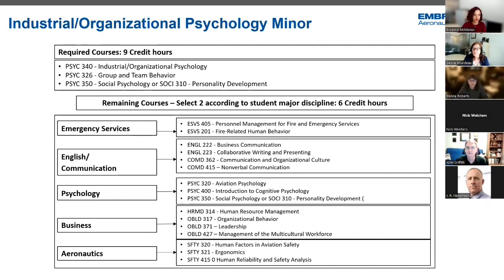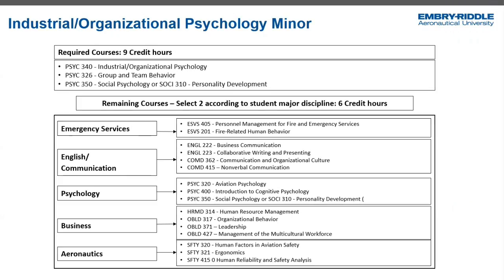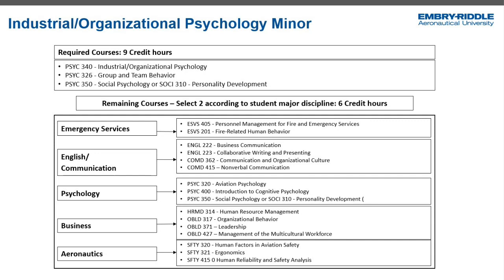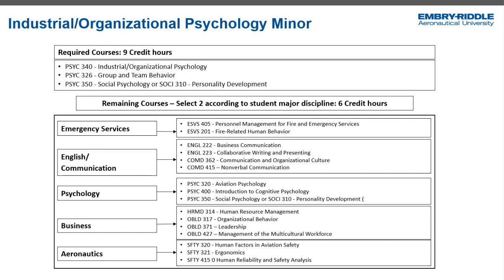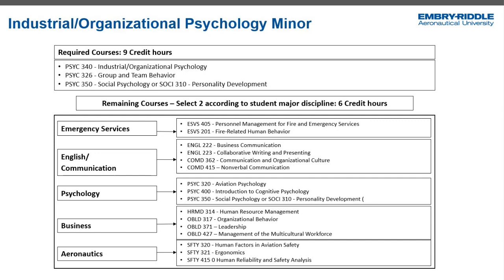Online Minor in Industrial and Organizational Psychology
Embry-Riddle Worldwide